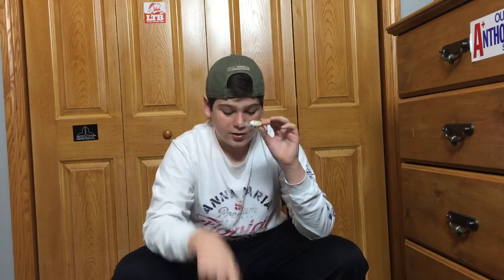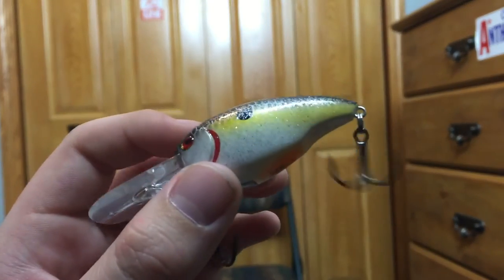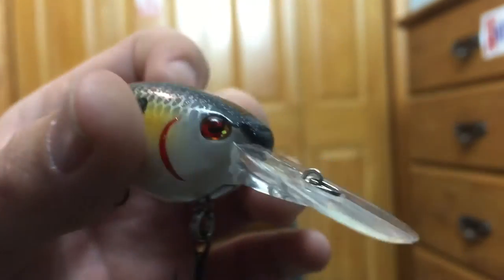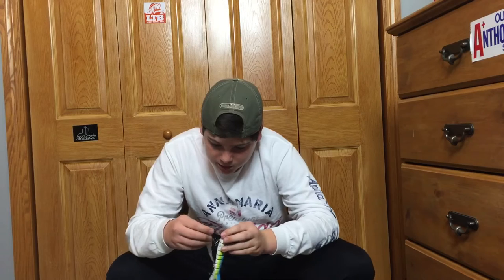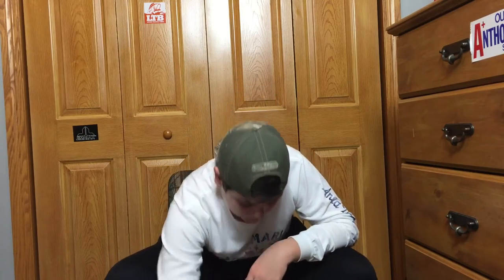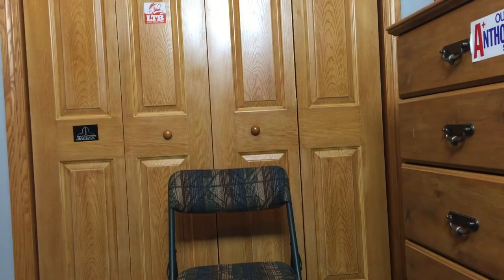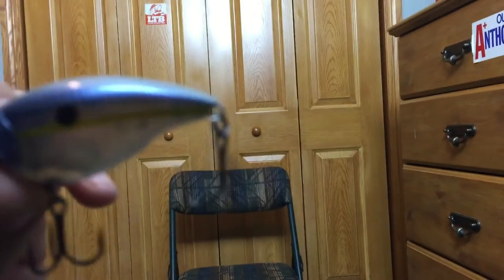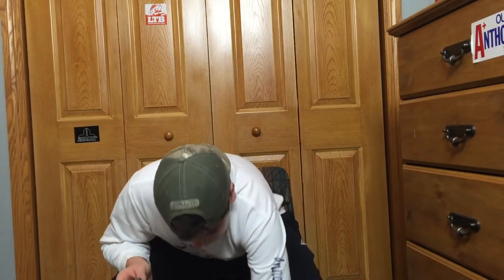Review|Sebile Bull Crank